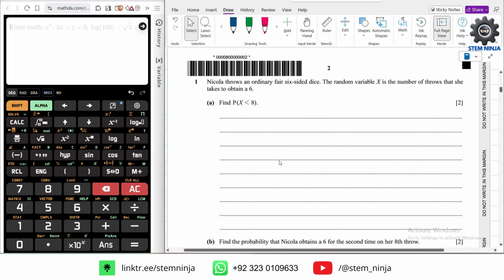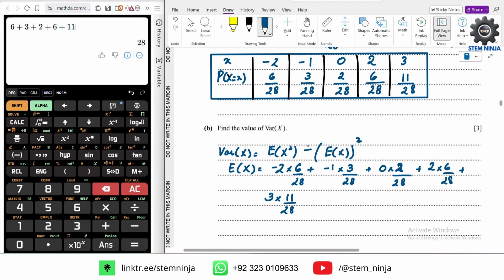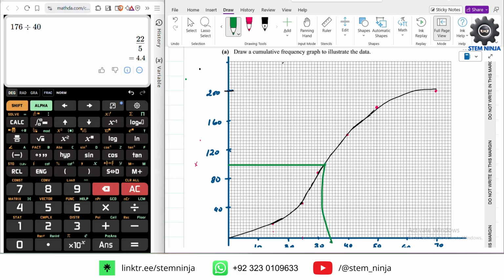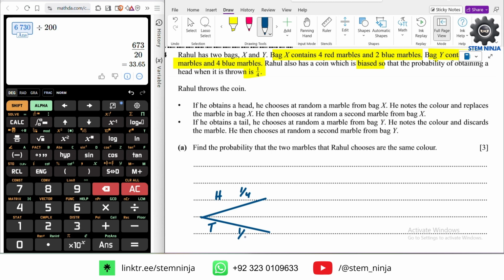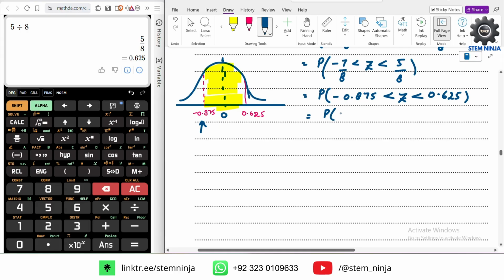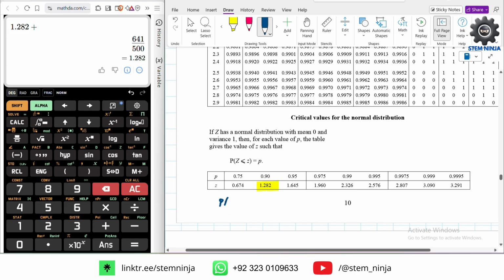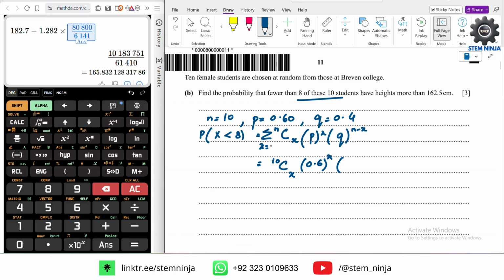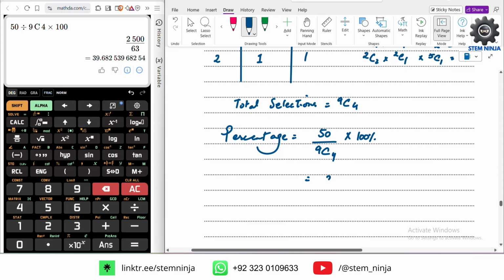CIE A Level Mathematics 9709 | Paper 5 Oct/Nov 24 | Full Exam Walkthrough | 9709/51/O/N/24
Master Probability and Statistics 1 with this complete step-by-step walkthrough of the Oct/Nov 2024 Probability & Statistics 1 (Paper 5, Variant 51) exam of CIE A Levels Mathematics (9709).

In this video, I solve every question in detail, show efficient exam-friendly methods, and highlight common traps that students fall into—helping you boost accuracy and secure top grades in P&S1.

Perfect for revision, past paper practice, and exam preparation for the 9709 syllabus.

⭐ What This Video Covers (Syllabus Topics Included)
✔ Representation & Summary of Data
• Measures of spread (variance, standard deviation, percentiles, interquartile range)
• Interpreting data diagrams & grouped data

• Bernoulli trials
• Binomial distribution: expectation, variance, probabilities
• Probability mass functions & cumulative distributions

• Expectation & variance
• The Normal Distribution: Z-scores, standardisation, tables, modelling assumptions

✔ Permutations & Combinations
• Factorials, arrangements, selections
• Applying combinatorics to probability questions

🎯 Why Watch This Walkthrough?
Clear, exam-style solutions
Fast and reliable methods to improve speed
Common examiner patterns & frequently tested ideas
Perfect for final revision and concept reinforcement

🔗 Want to prepare for Pure Math 1, 2 or 3, Mechanics, or Statistics systematically?
Join STEM Ninja for structured, exam-focused A Level Maths prep with:
✔ Live classes
✔ Full recordings
✔ Topic summaries
✔ Past paper drills

00:00:00 Introduction
00:00:17 Question 1
00:05:33 Question 2
00:13:25 Question 3
00:28:21 Question 4
00:38:05 Question 5
00:47:24 Question 6
1:01:08 Question 7